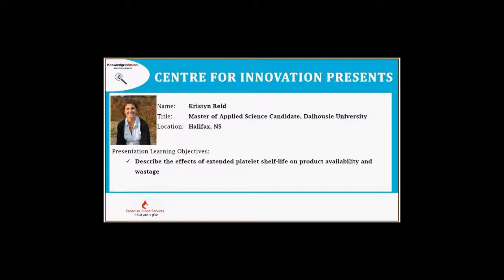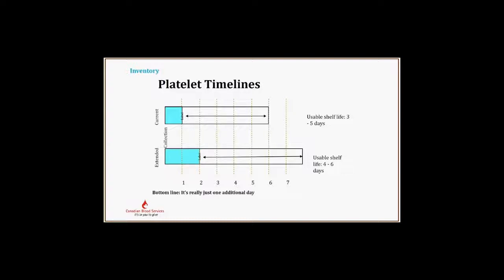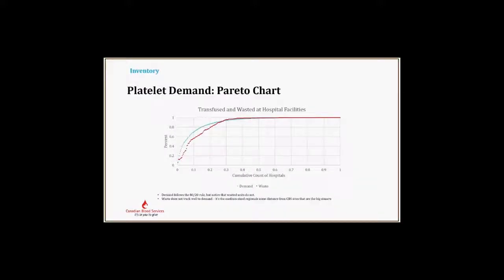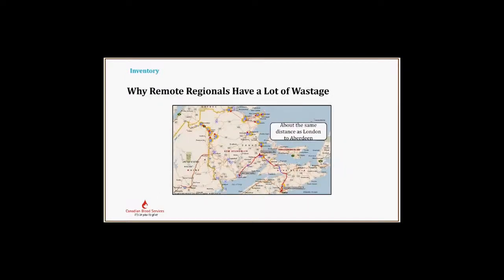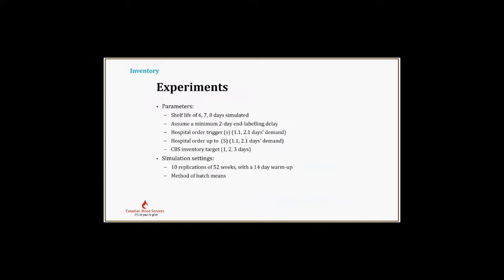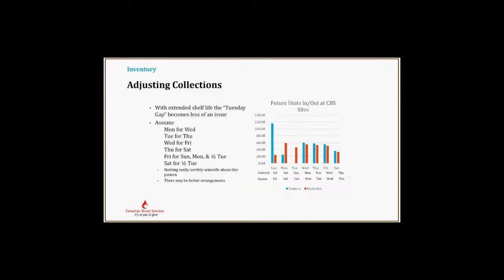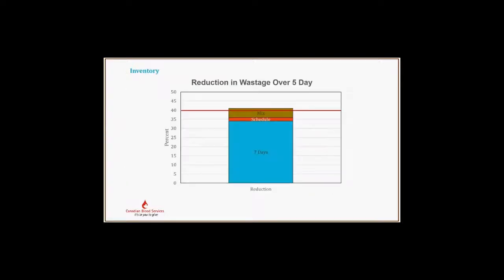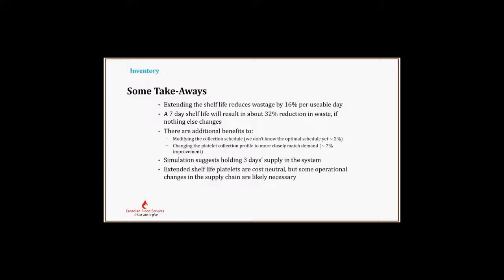KI Applied Research KRISTYN REID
January 18, 2018 - Knowledge Infusion - Applied Research - KRISTYN REID